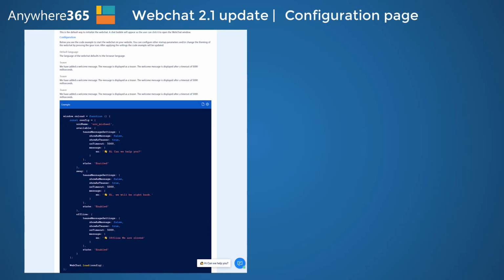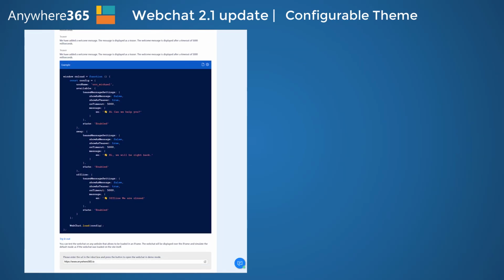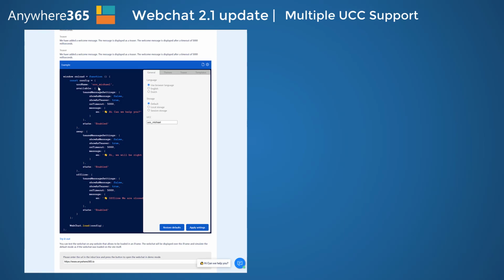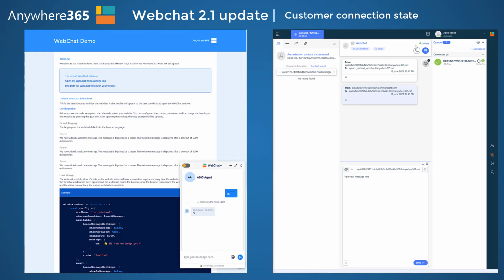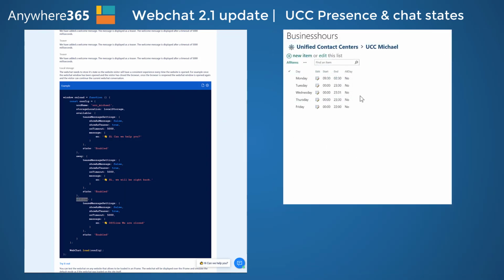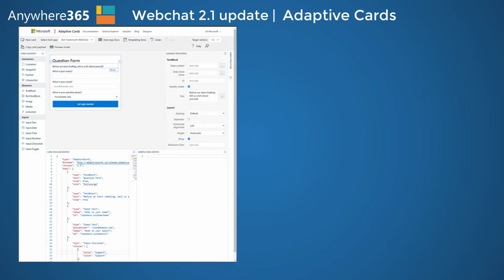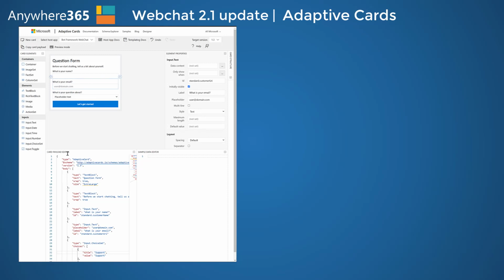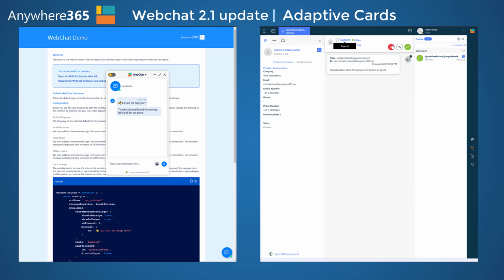Anywhere365 WebChat 2 1 Product Update